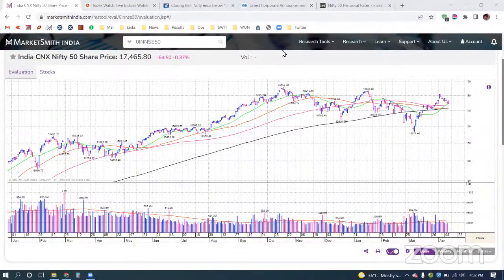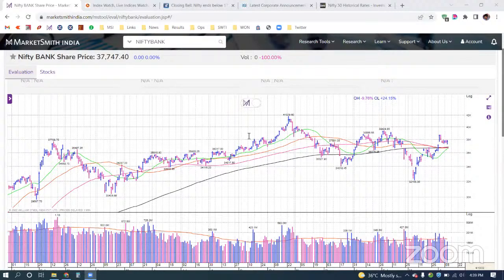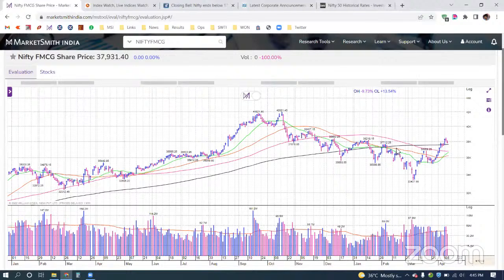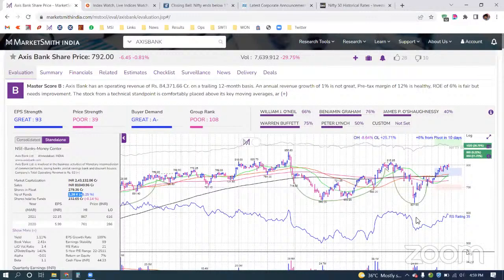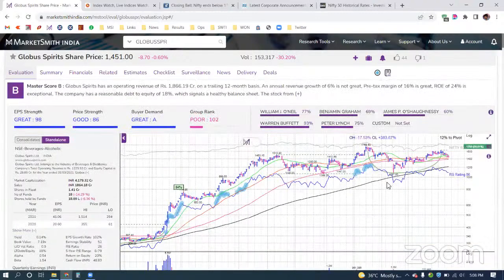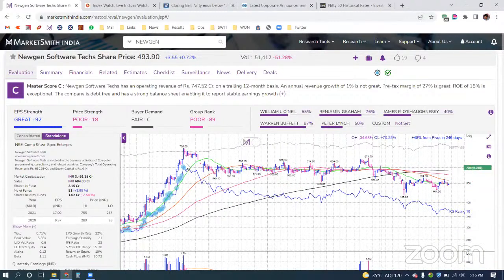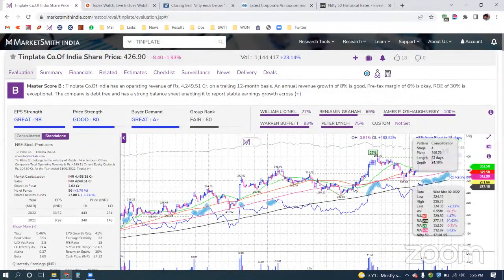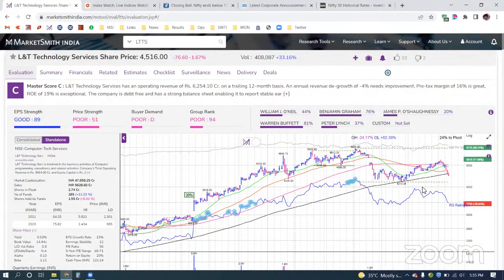Stock Durbar with Team MarketSmith India | April 13, 2022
In this episode of Stock Durbar, our market experts at MarketSmith India evaluate the performance of the market India CNX Nifty 50, Nifty Bank, Nifty FMCG, Nifty IT, and more.

Mayuresh Joshi and his team give a detailed evaluation of Adani Green Energy, Axis Bank, Share India Securities, TCS, Gokaldas Exports, Globus Spirits, KPIT Technologies Limited, Tata Power, Indian Energy Exchange, Indo Count Industries Ltd., Newgen Software Technologies Ltd, Balkrishna Industries Ltd, Kitex Garments, Tinplate Company Of India Ltd, Tata Elxsi, Organics Industries Ltd, Larsen And Toubro Infotech Ltd, L&T Technology Services, and much more.